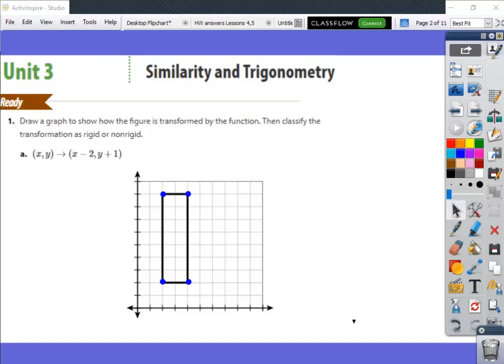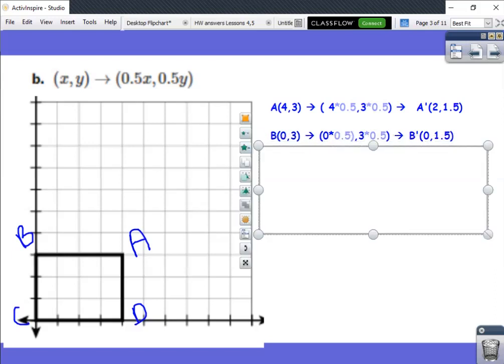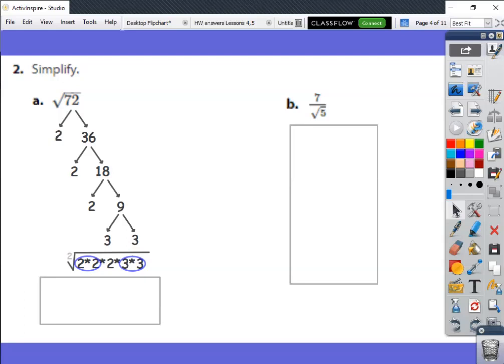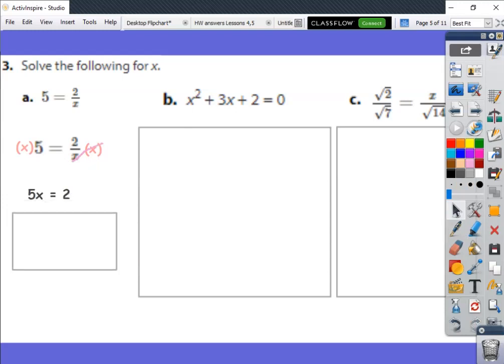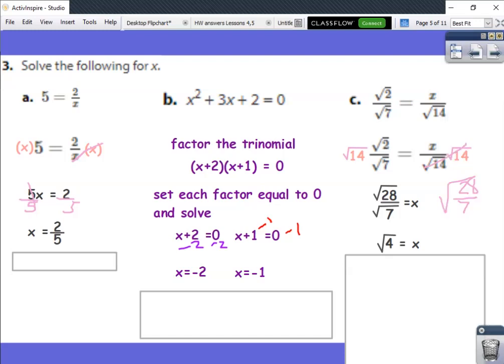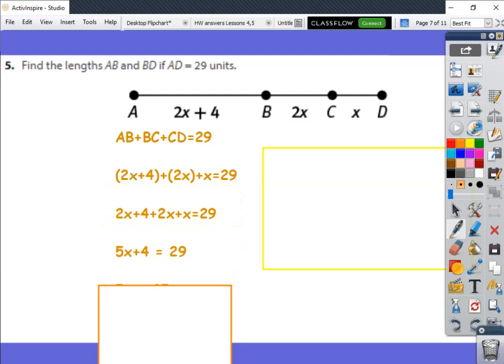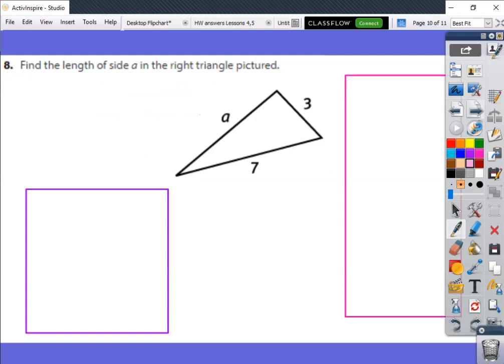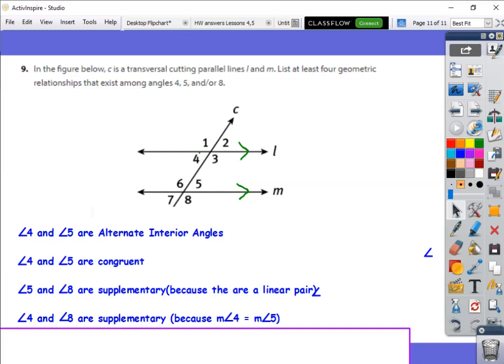Unit 3 Getting Ready SB A2I Geometry